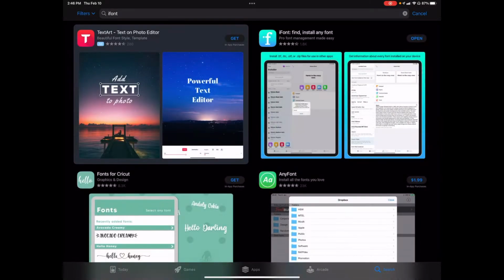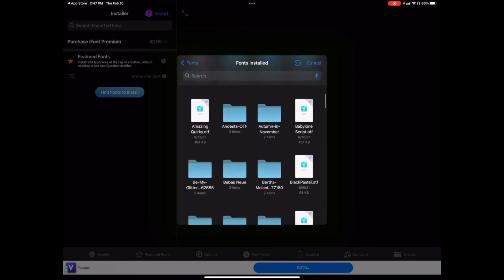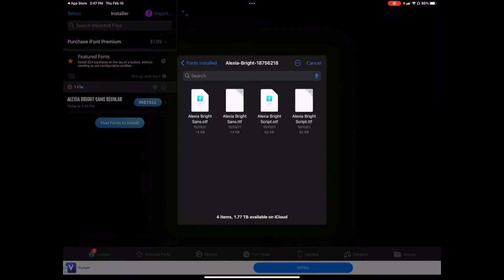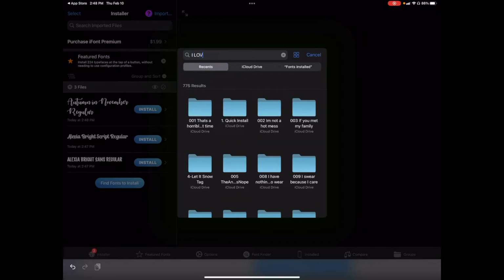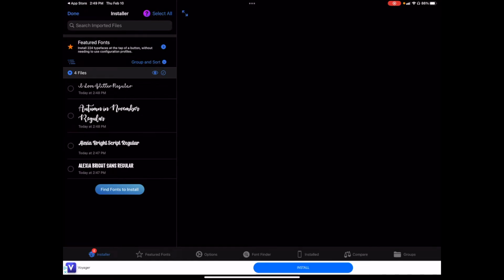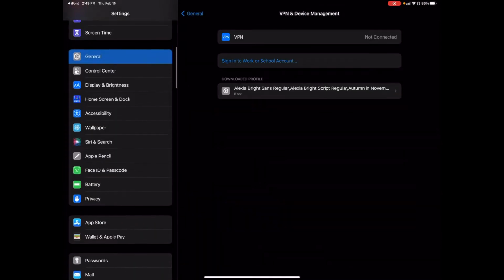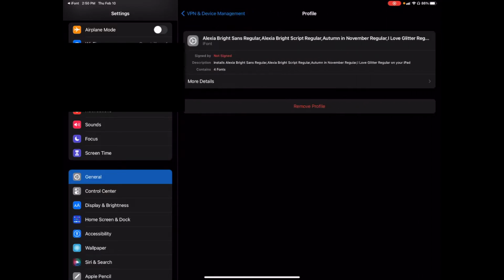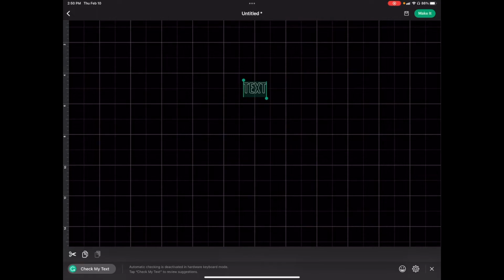How to Install downloaded fonts on your iPad to use on Cricut Design Space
Hi Friend! Today I am sharing with you how I use downloaded fonts on my iPad on Cricut Design Space.

CreationsByElizaD.com